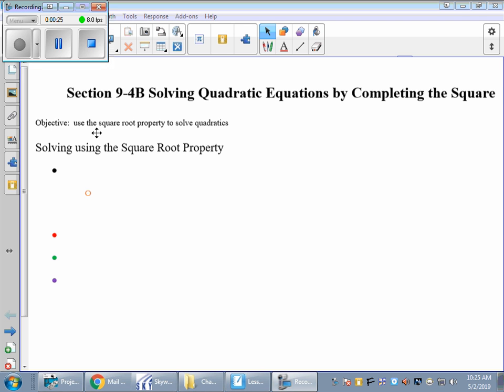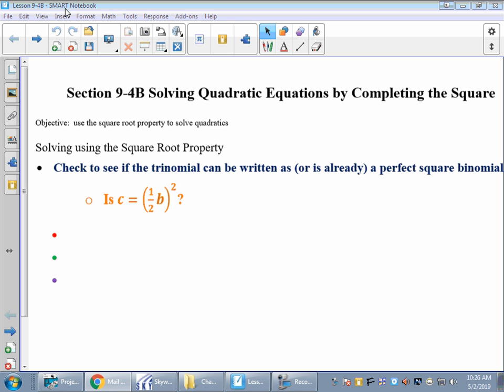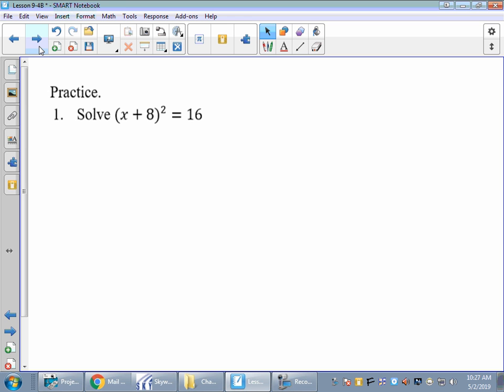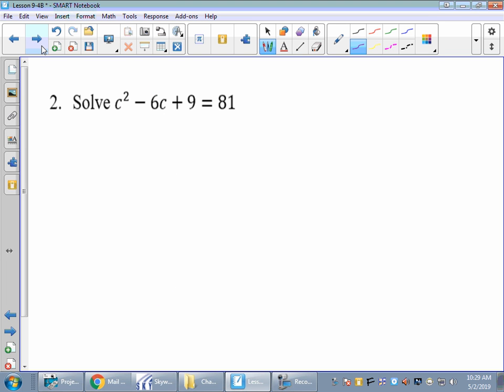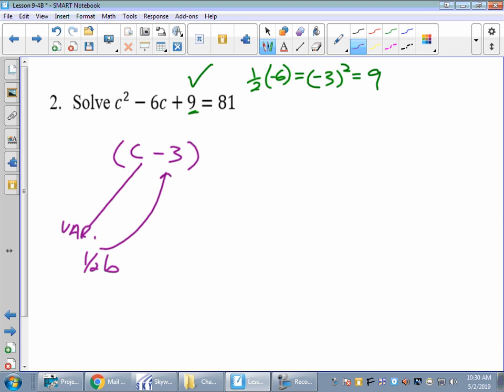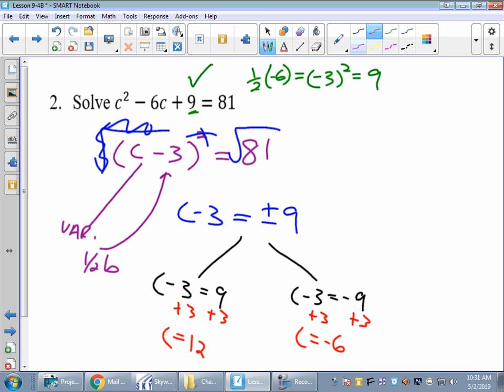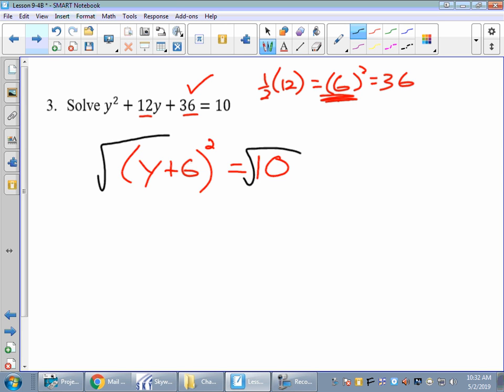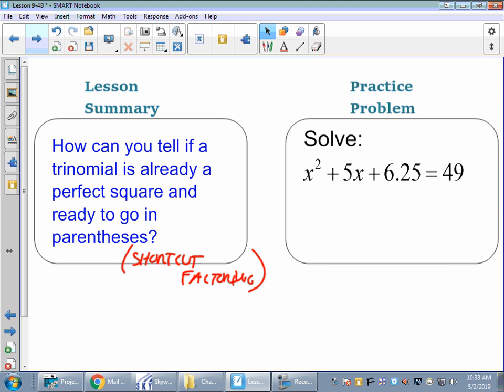Section 9-4 B Notes